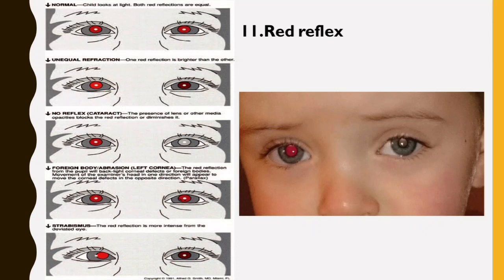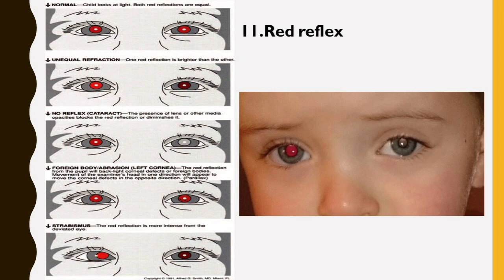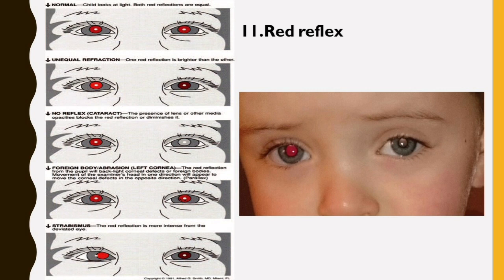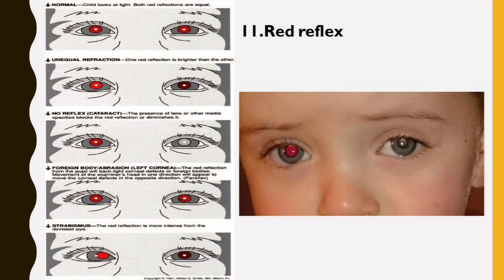Red reflex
The red reflex test uses transmission of light from an ophthalmoscope through all the normally transparent parts of a subject’s eye, including the tear film, cornea, aqueous humor, crystalline lens, and vitreous humor. This light reflects off the ocular fundus, is transmitted back through the optical media and through the aperture of the ophthalmoscope, and is imaged in the eye of the examiner. Any factor that impedes or blocks this optical pathway will result in an abnormality of the red reflex. An abnormal red reflex can result from mucus or other foreign bodies in the tear film, corneal opacities, aqueous opacities, iris abnormalities affecting the papillary aperture (pupil), cataracts, vitreous opacities, and retinal abnormalities including tumors or chorioretinal colobomata. Unequal or high refractive errors (need for glasses) and strabismus (eye misalignment) may also produce abnormalities or asymmetry of the red reflex. There may be significant variation in the red reflex in children from different racial or ethnic groups resulting from their differing levels of pigmentation of the ocular fundus.